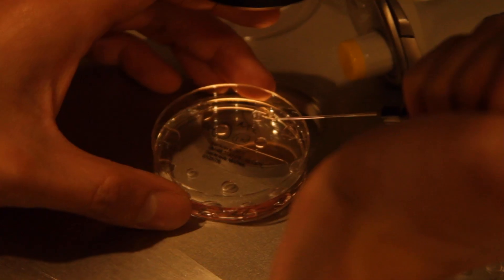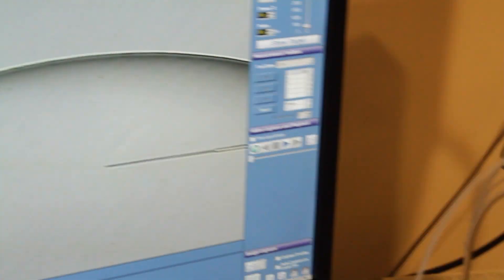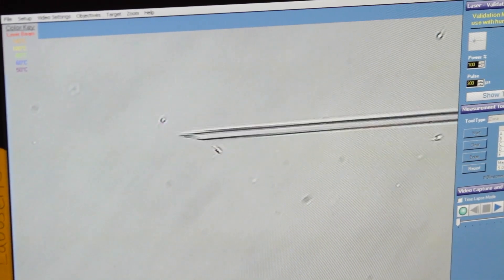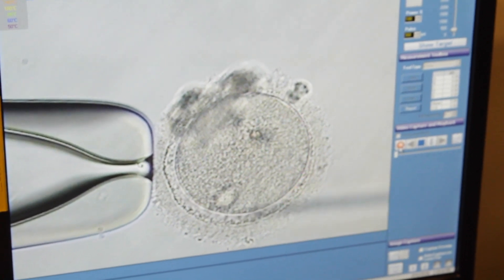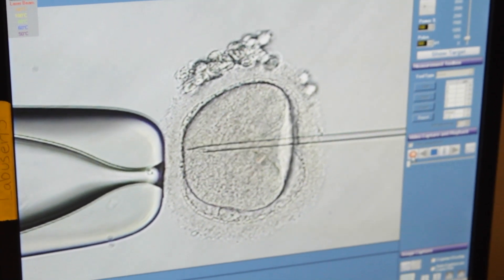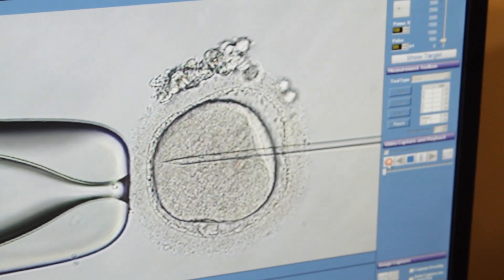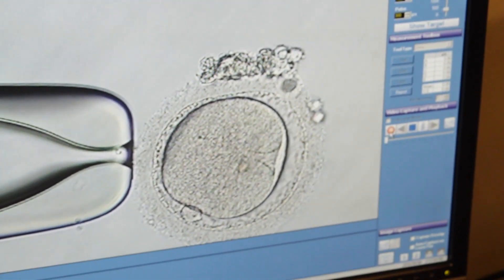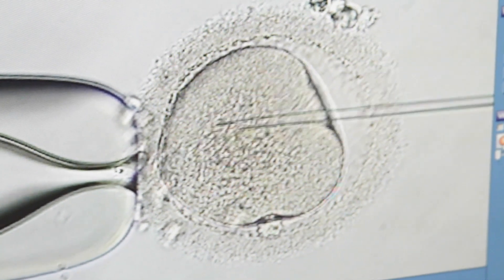Fertilization of Sperm and Egg - ICSI Footage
In this remarkable video you will witness the moment of fertilization, where a single sperm is injected directly into an egg using a procedure called Intracytoplasmic Sperm Injection, or ICSI in the IVF lab at RMA of New York.